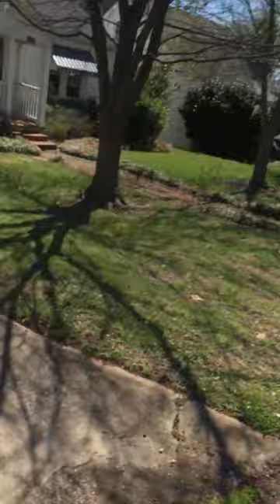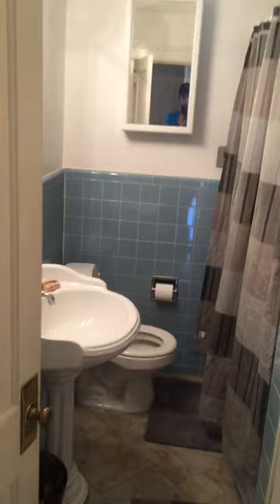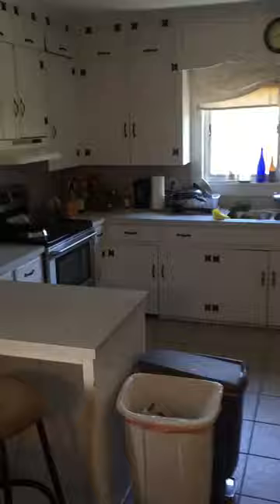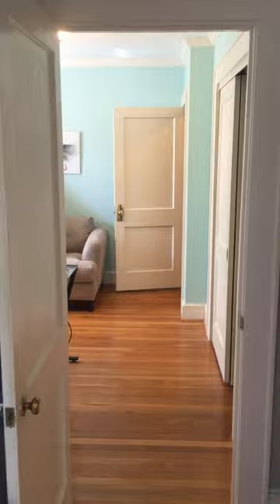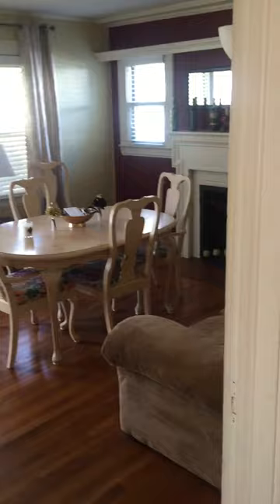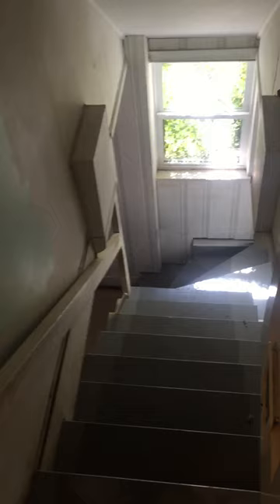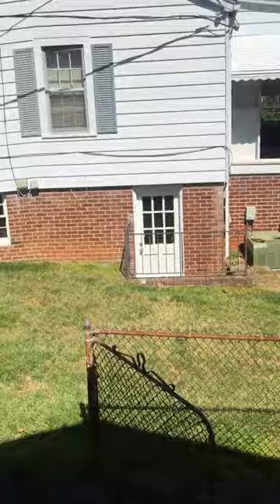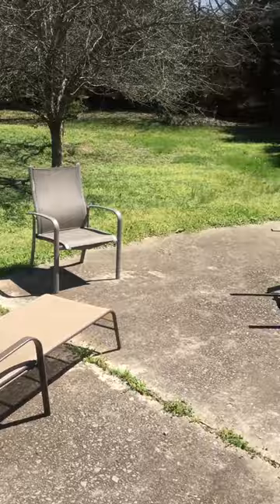Welcome to House Irving